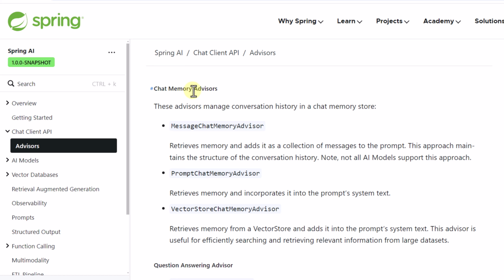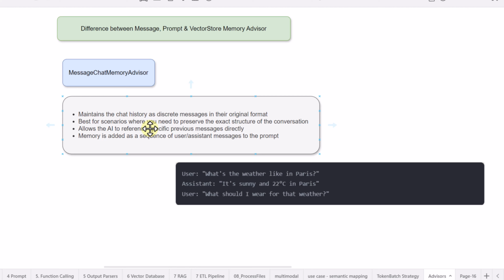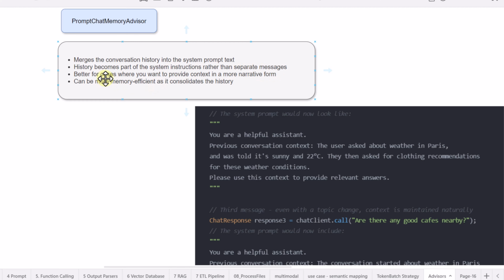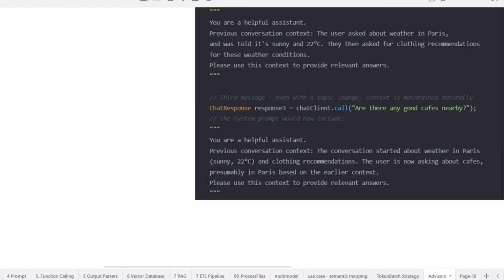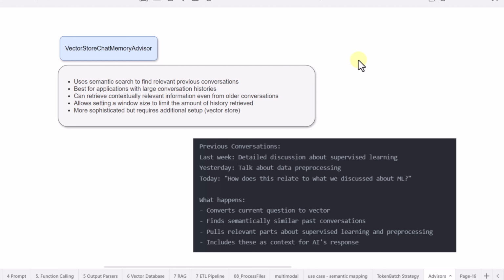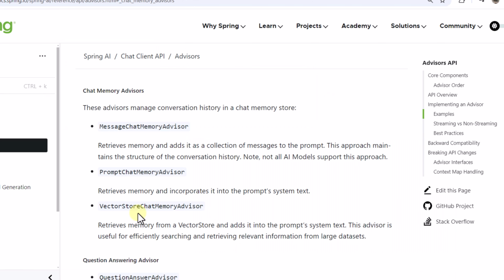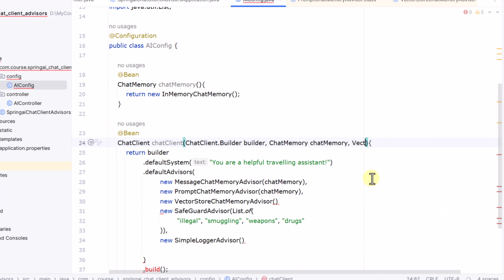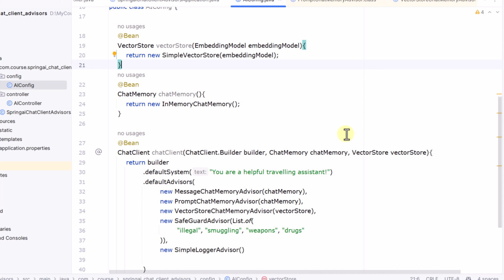17. Spring AI : Unlocking different types of Advisors !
In this video, we will cover different types of advisors in Spring AI and how to integrate it in your application.